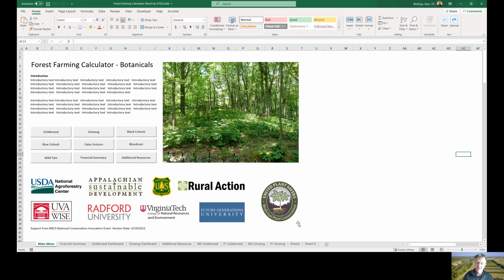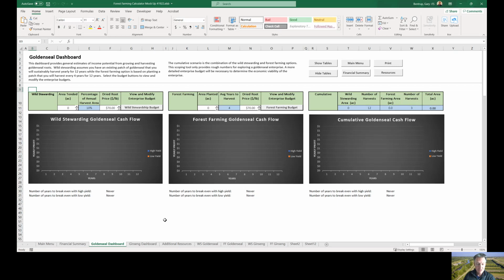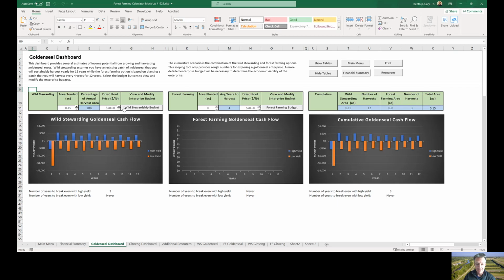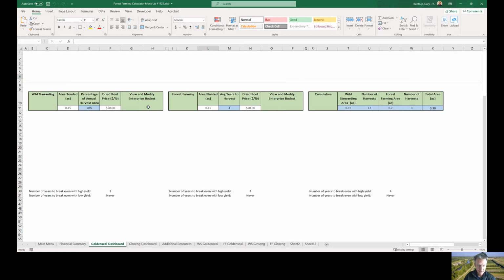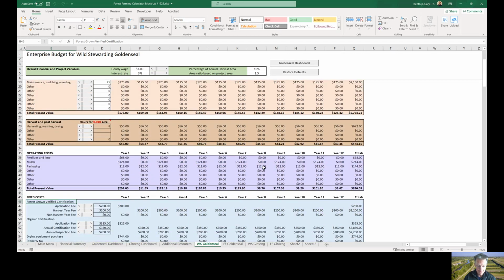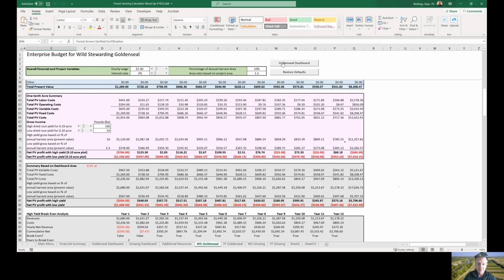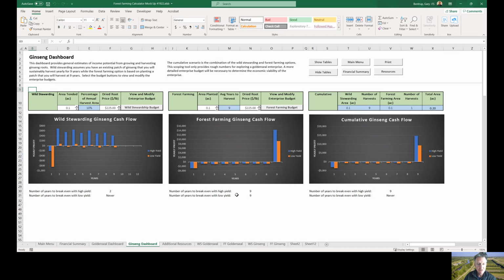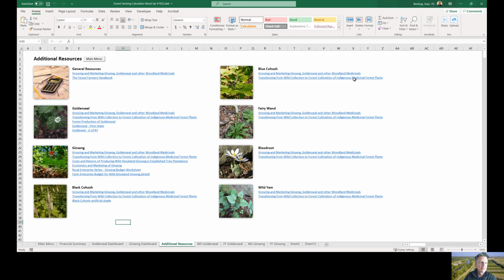Appalachian Sustainable Development and USDA National Agroforestry Center Forest Farming Calculator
This is a pre-recorded video created by Gary Bentrup with the USDA National Agroforestry Center (NAC) and presented at the Reading the Woods Field Practice in Highland County, Virginia on April 22, 2022. The Calculator is a forthcoming Microsoft Excel-based tool that will provide general estimates of income potential from harvesting and selling medicinal forest botanicals (i.e. ginseng, goldenseal, black cohosh) from a forest farming operation. We look forward to your feedback to help finalize the tool to best meet your planning needs!